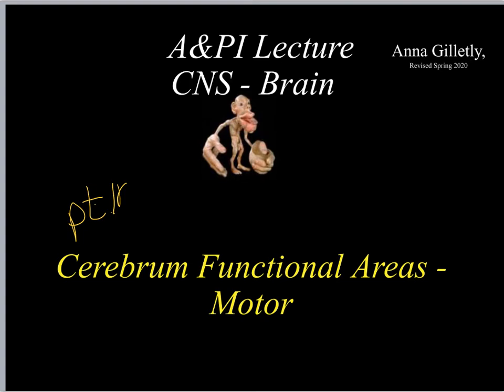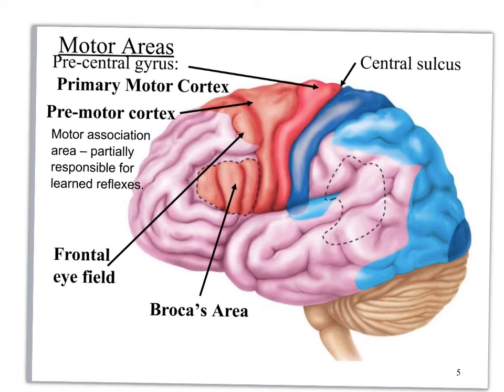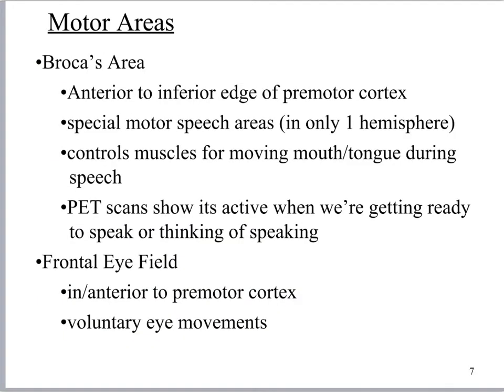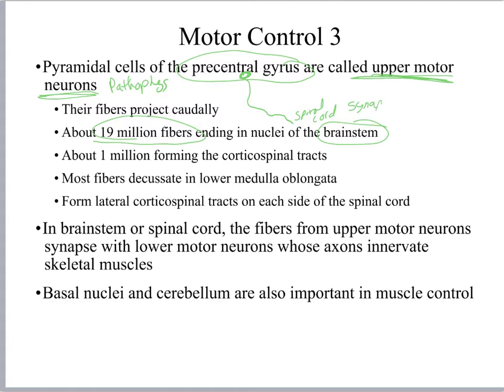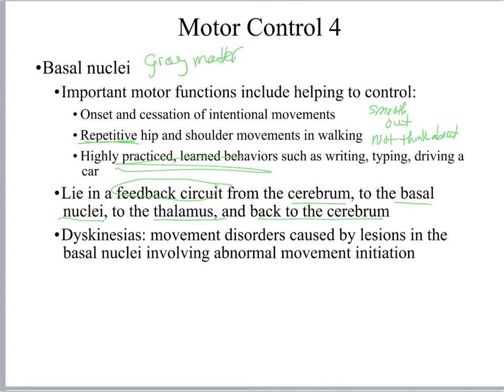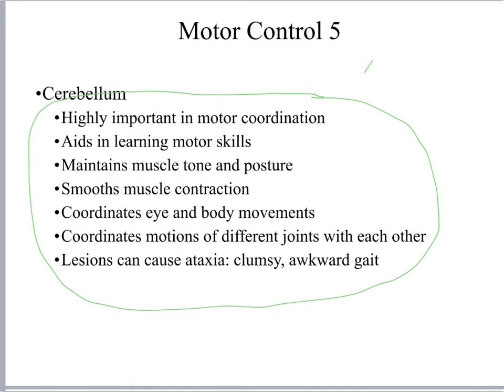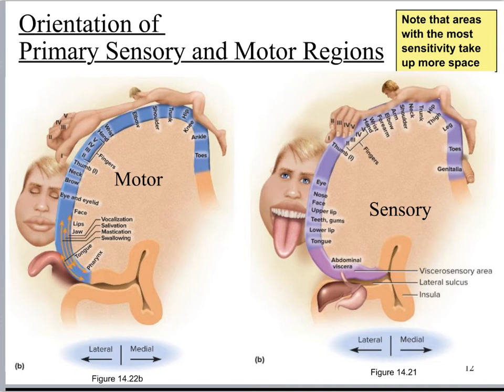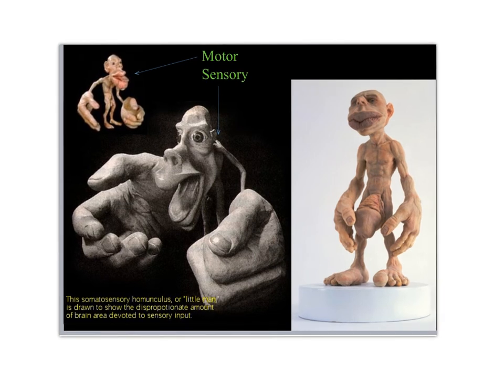2210 ch14 pt10 cerebrum motor functional areas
Anatomy and Physiology I lecture giving a brief overview of the cerebrum's motor functional areas.